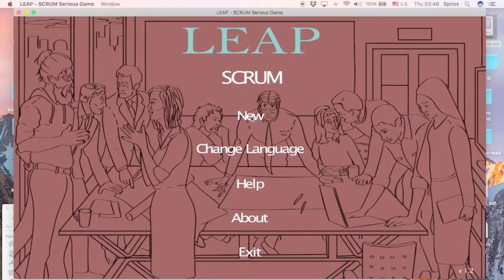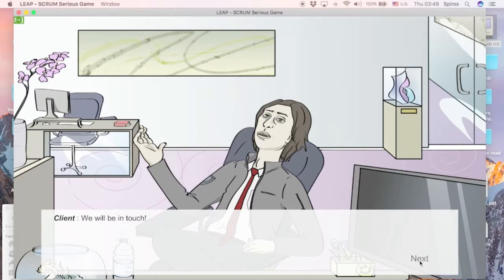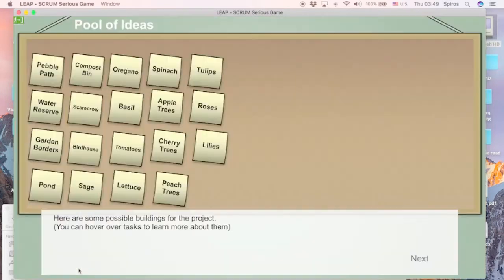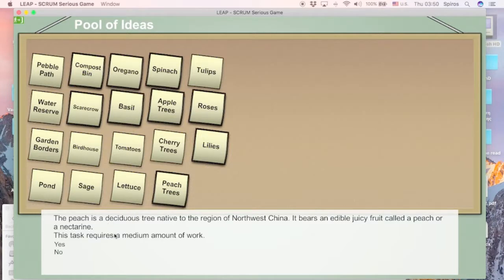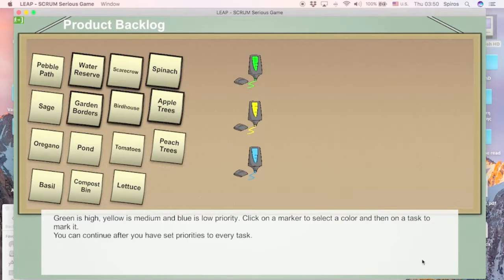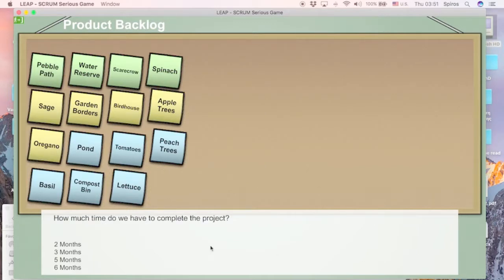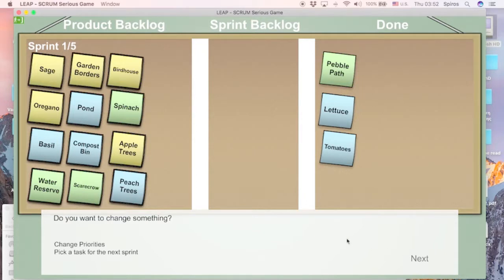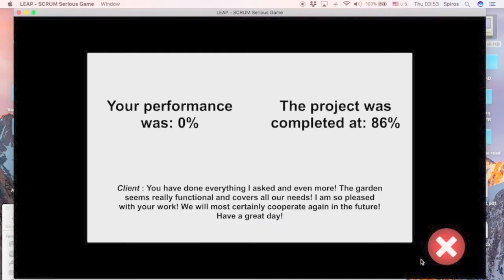LEAP Project_Scrum Video 2